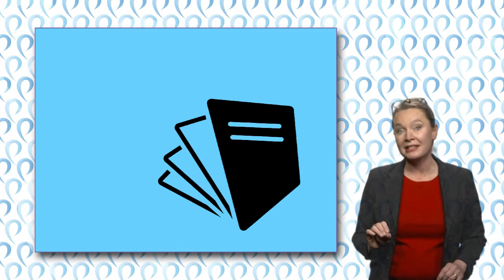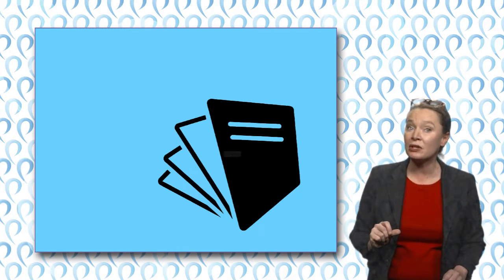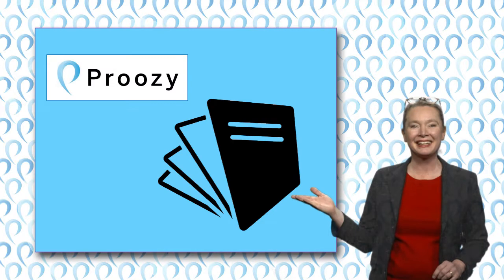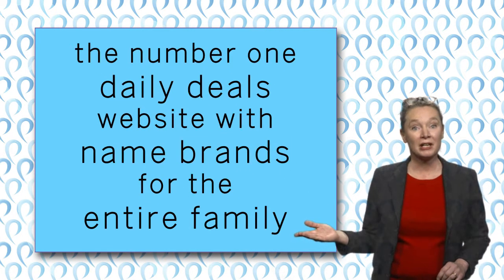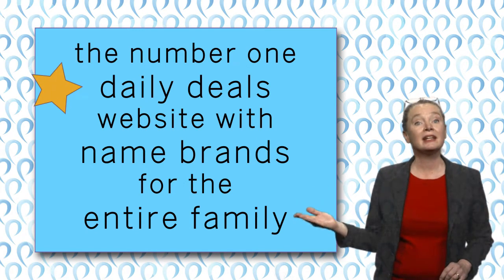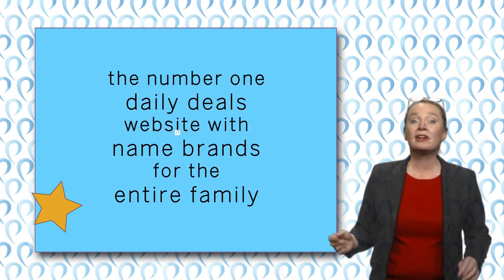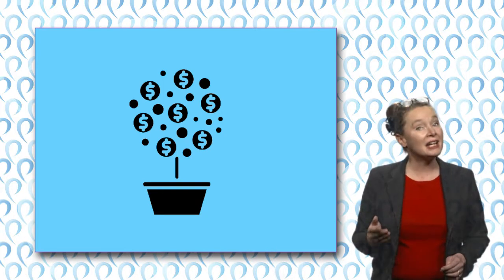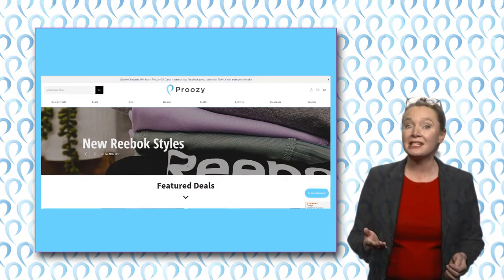Understanding your client Proozy | C204 | Spring 2020 | Video 1 / 4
This video shows research strategies for developing case solutions for the company Proozy.  This video discusses how to use a company’s website and other library / news sources to develop a basis for your company report.  This video will equip users with introductory strategies for differentiation and sustainability metrics to begin research (C204 Spring 2020)